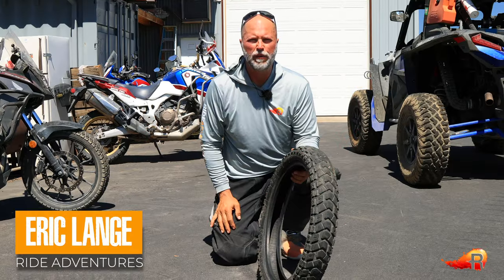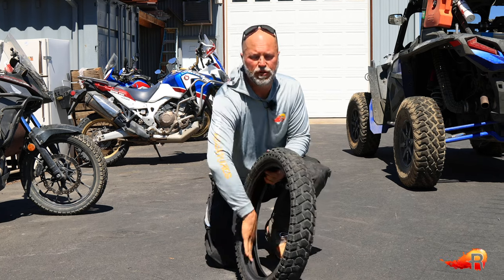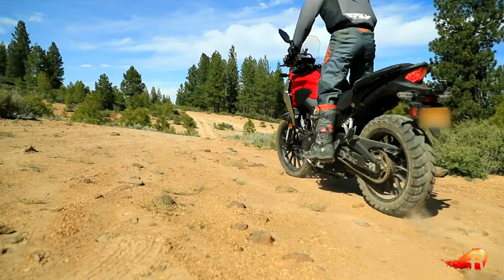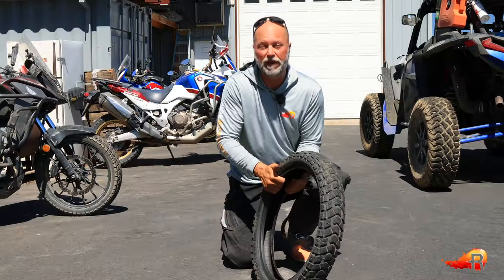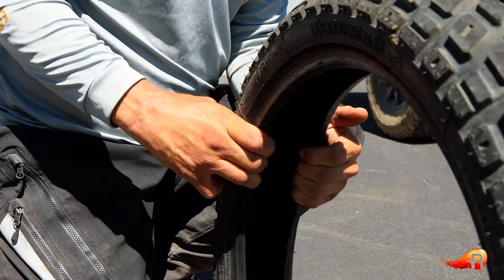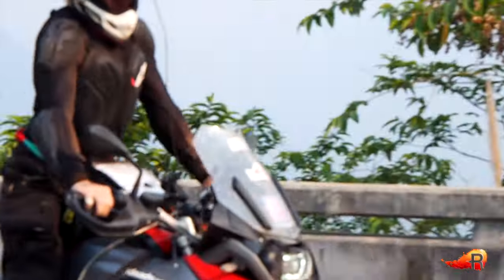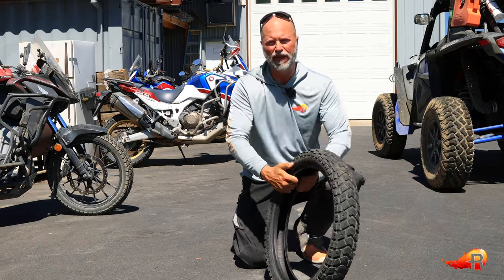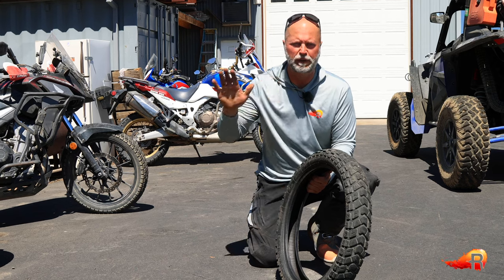Are You Getting Persistent Flat Tires? Try Checking for This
︾ Hey Riders!
Welcome to another video in our tireless effort to offer as much helpful info to the powersports community as possible. Recently we've had some issues with a bike that was constantly getting flats. After many hair-pulling days, we found the tiniest slice in the inner tire that was causing friction on the tube and eventually eroding a hole in it.  Check out the video on how you can check for this small abrasion that could lead to solving your constant flat problem.

★ FREE Motorcycle Trip Kit 👇 (Medical, Packing, International tips, & more)★

Already got the skills? Join a group of like minded adventurers on an epic journey

Face Shield
Neck Brace
Body Armor
Jersey: Coming Soon...

🎥 Video production, directing & thumbnail art by @garrettgalvan  (Instagram)